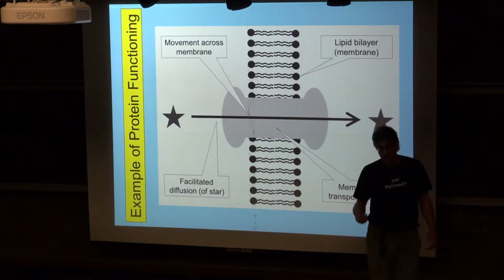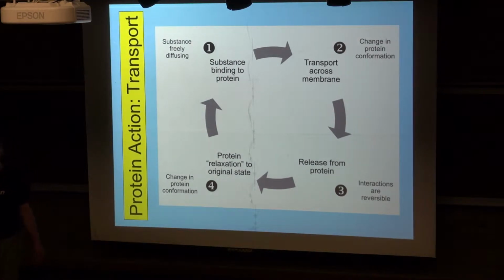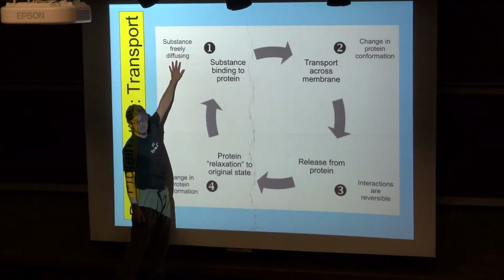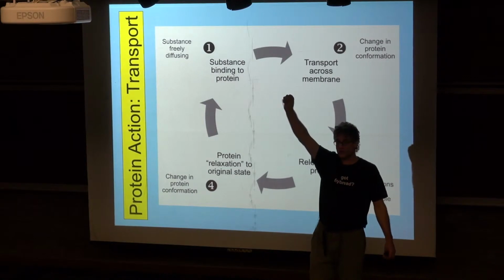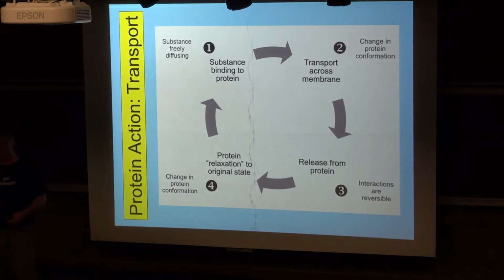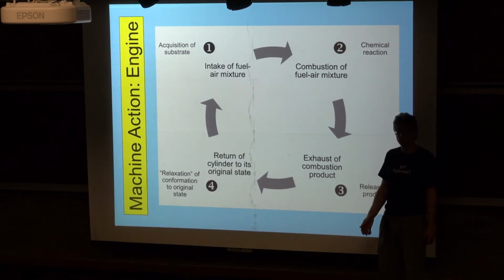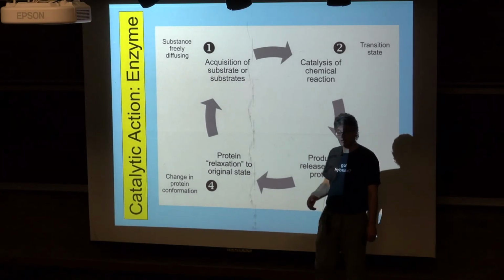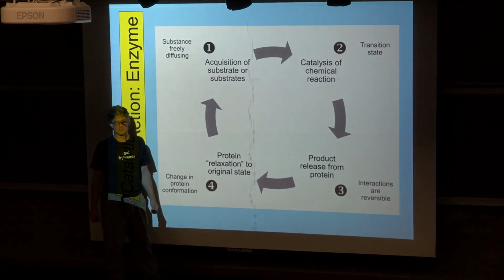Enzymes Basically are Little Machines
In this video I draw analogies between how transport proteins function, how enzymes function, and how internal combustion engines function.